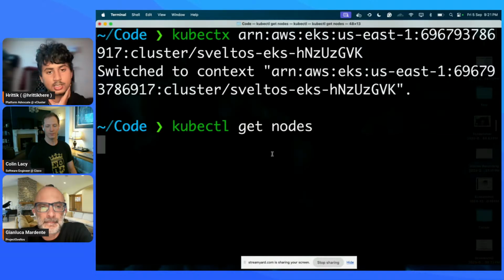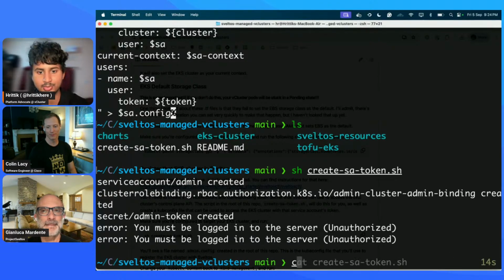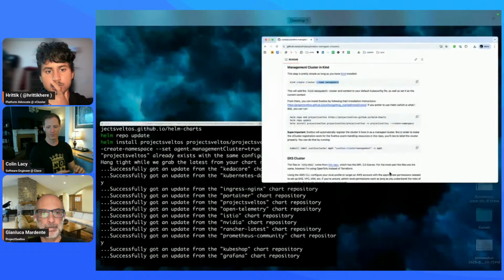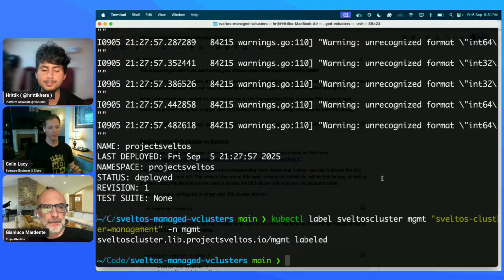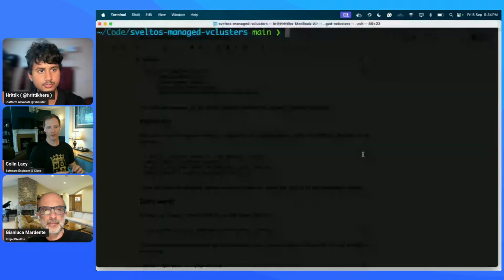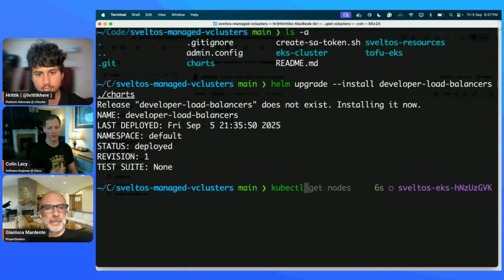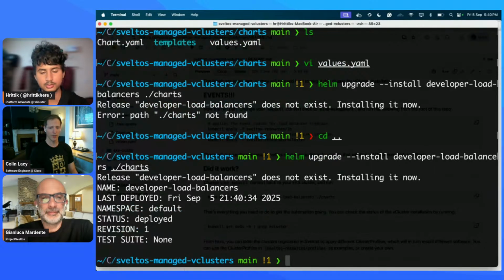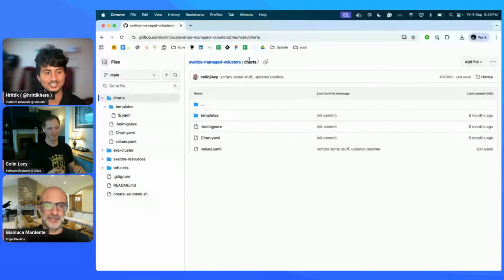vCluster Friday - Sveltos Edition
In this session, we’ll explore Sveltos, an open-source Kubernetes add-on controller that simplifies the deployment and management of Kubernetes add-ons and applications across multiple clusters—whether on-prem, in the cloud, or in multitenant environments.

Hosted by Hrittik Roy at vCluster, the episode features Colin Lacy, an engineer and innovator at Cisco working on exciting AI projects, and Gianluca Mardente, founder of Sveltos and a brilliant engineer driving new ways to manage Kubernetes clusters.

Together, they’ll dive into the latest updates on Sveltos, discuss how it streamlines multi-cluster Kubernetes management, and explore how it integrates seamlessly with vCluster.